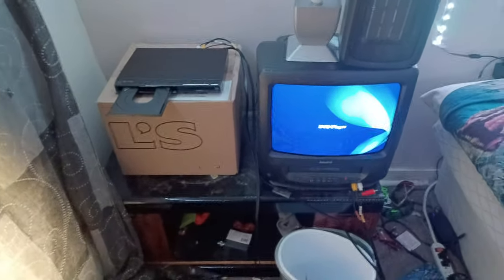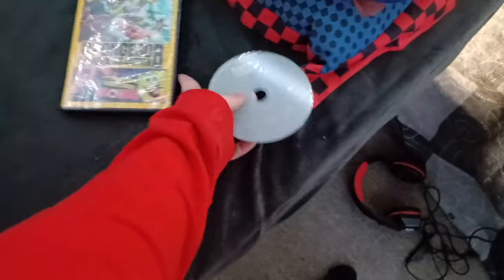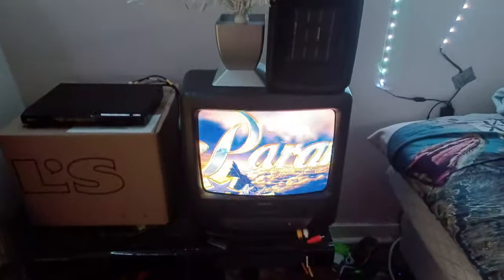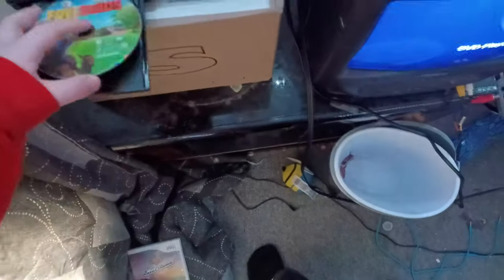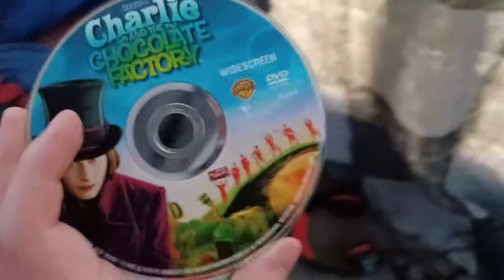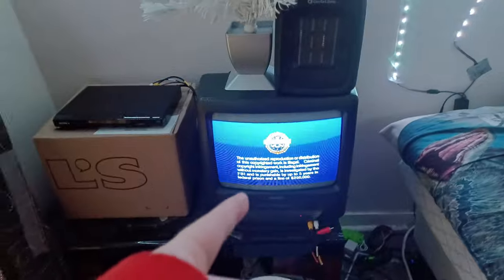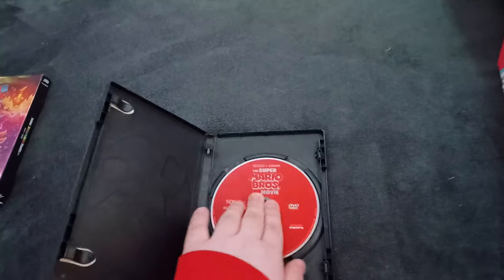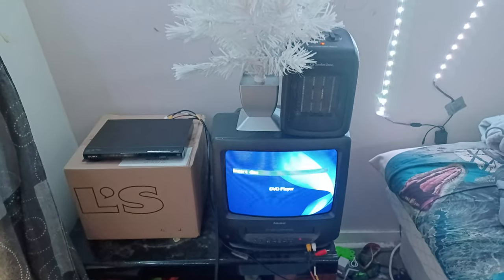Testing My Sony DVD Player On My VCR/CRT TV (St Patrick's Day/50th Testing Video)